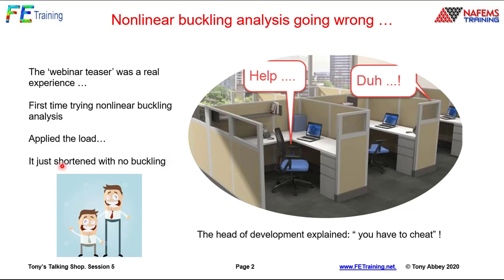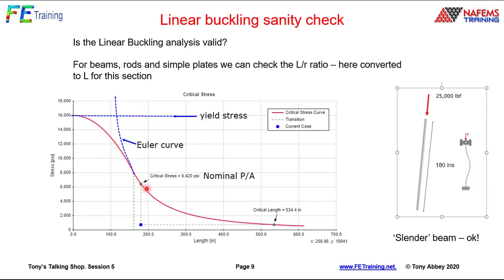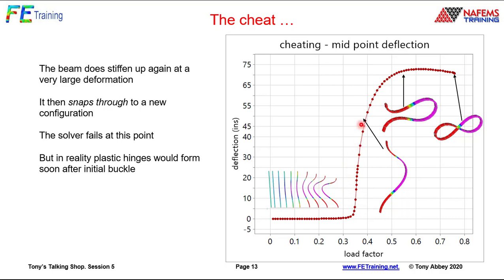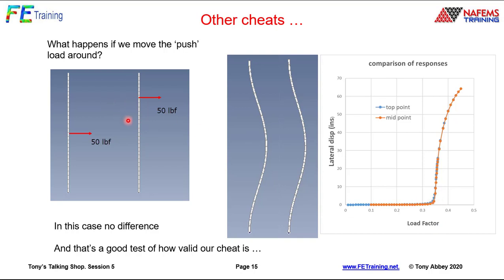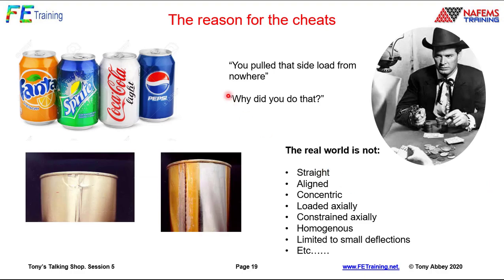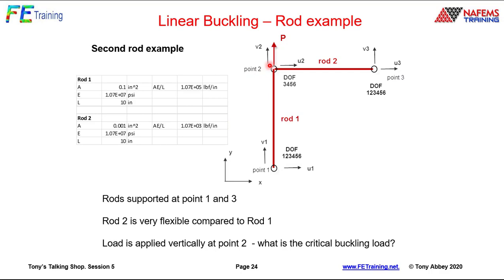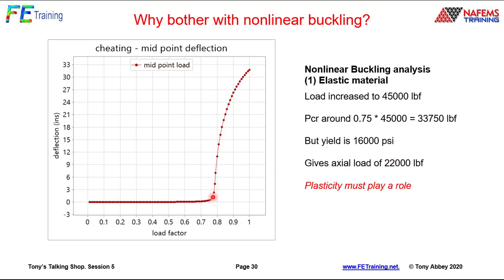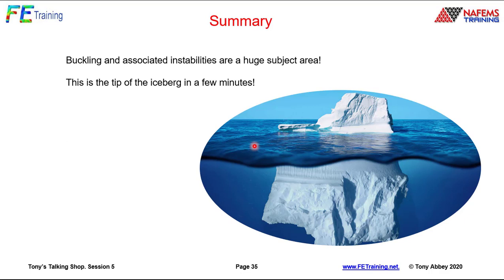Talking Shop with Tony Abbey - Episode 5 - Cheating in Nonlinear Buckling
NAFEMS is talking shop with Tony Abbey on a range of topics relevant to, and suggested by, the engineering analysis community.

Episode 5 - Cheating in Nonlinear Buckling

We asked Tony about the curious title for this week’s Talking Shop. His reply?

“The first time I did a nonlinear buckling analysis, I set up a cylinder model, applied the load – and waited. What a letdown! The cylinder just compressed, went way past the yield stress with no buckling in sight ...

The head of nonlinear development was in the next cubicle, so I quizzed him. He just turned to me and explained that we have to cheat.”

In this quick overview of nonlinear (and linear) buckling Tony explains the wisdom behind these words.